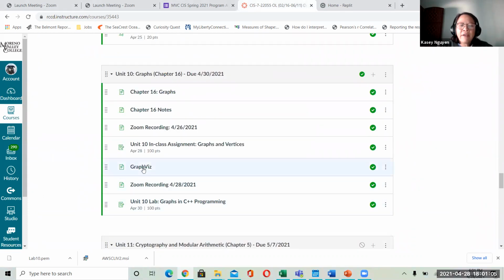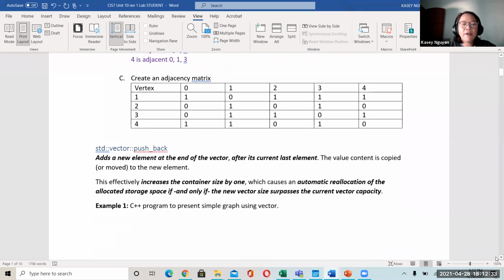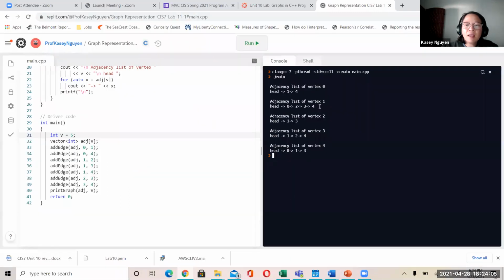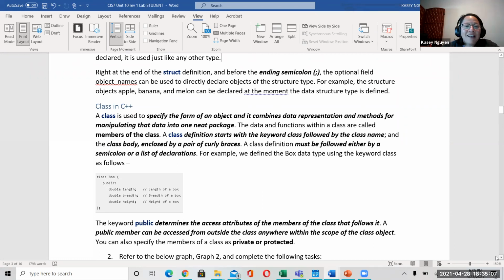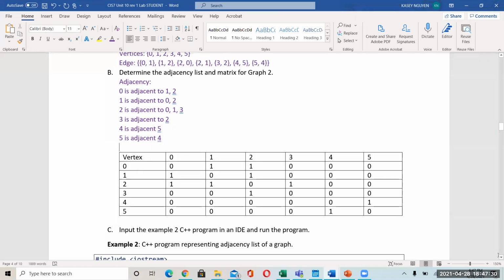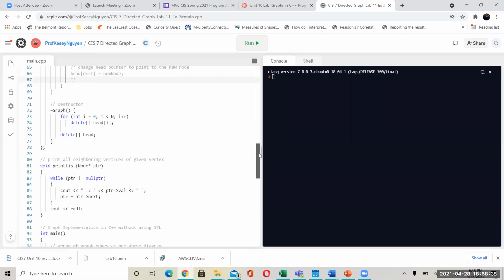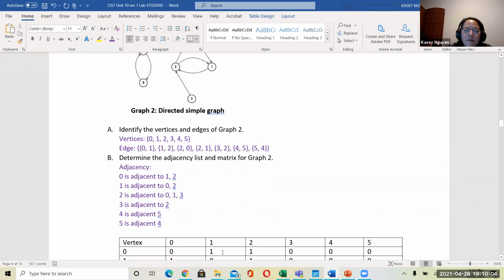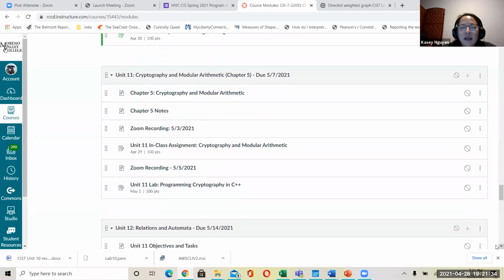CIS7 Lab 10: Graph in C++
Exercises and explanation on graph in C++ using struct and class.